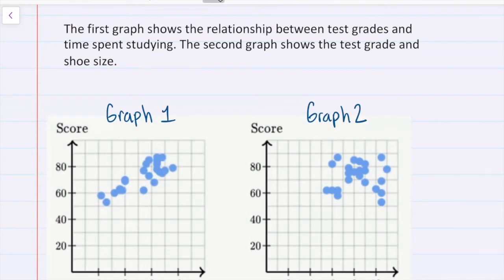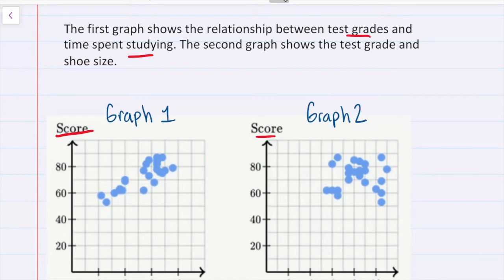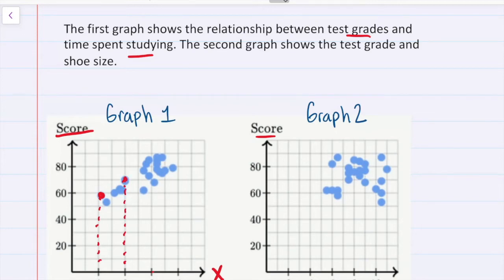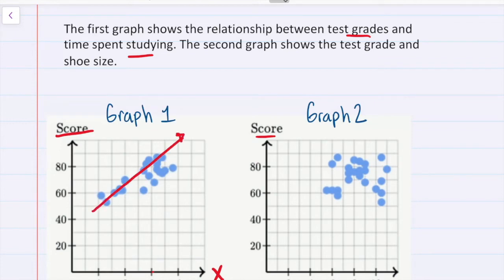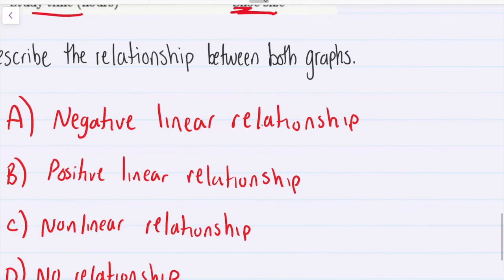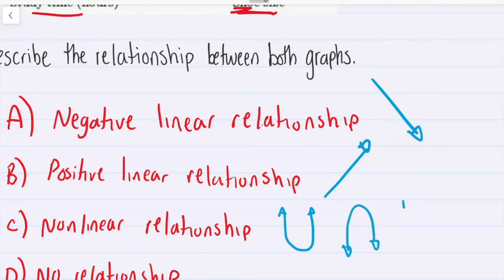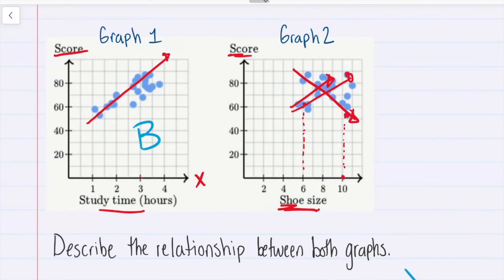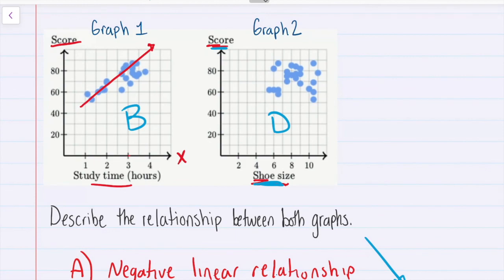Making Good Scatter Plots!